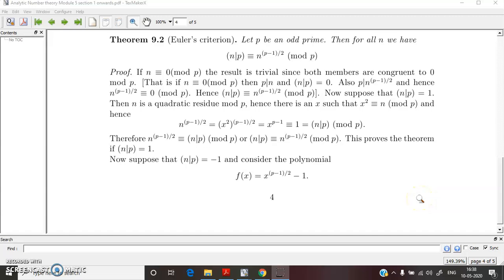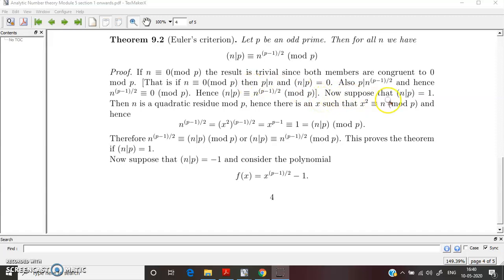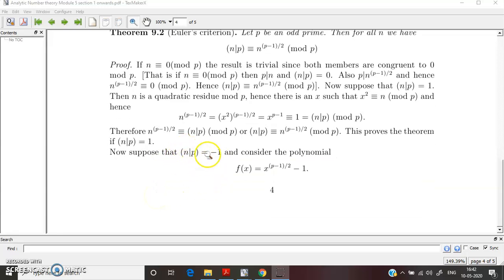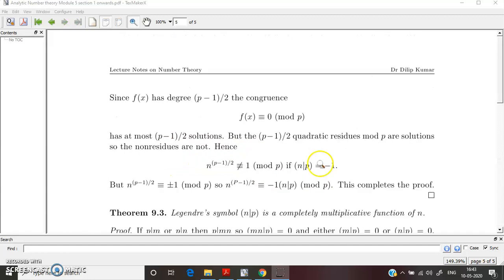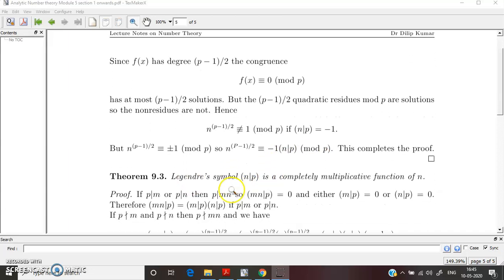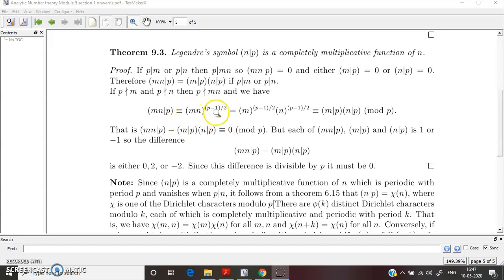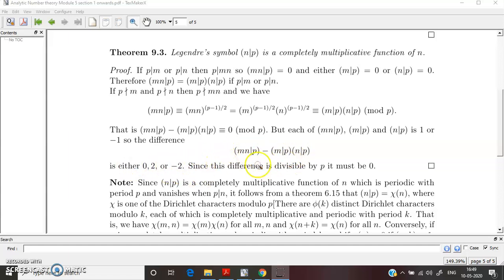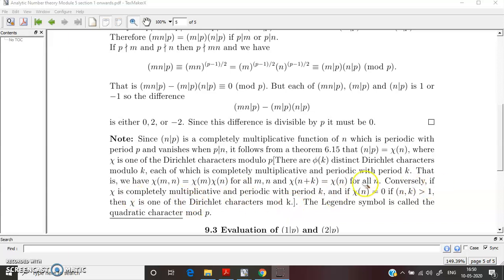Legendres symbol and its properties part 2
In this video, you can see the introduction to the Legendre symbol and its properties which is based on Analytics Number Theory by Tom Apostol.